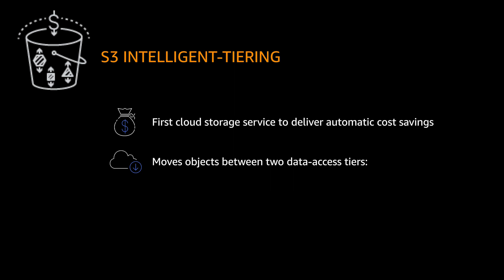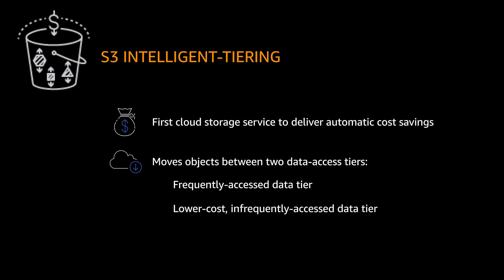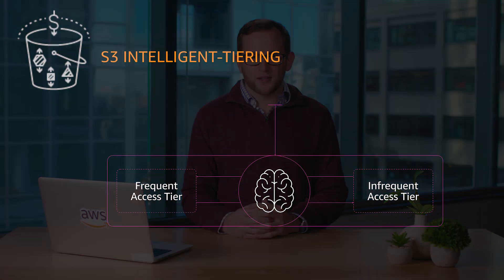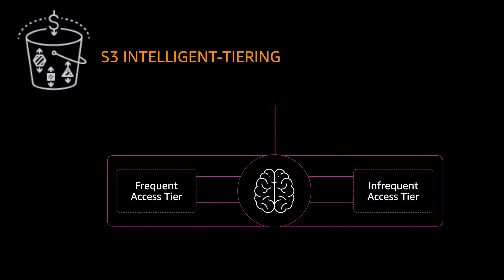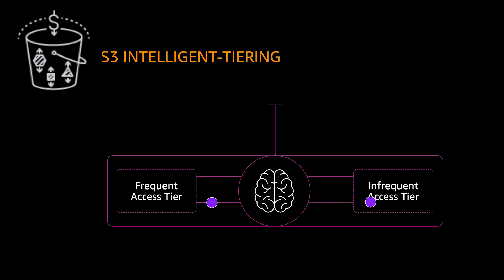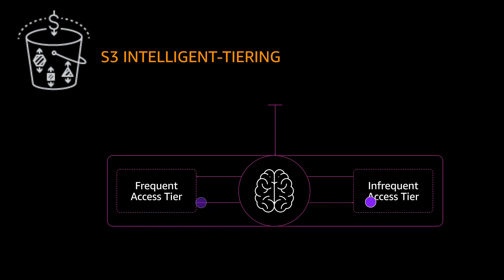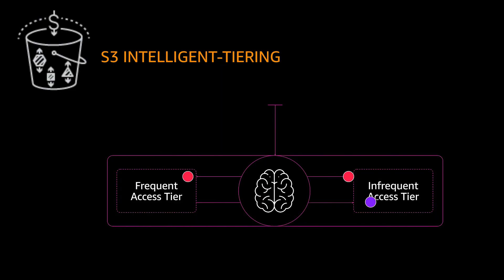Amazon S3: Introduction to S3 Intelligent-Tiering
S3 Intelligent-Tiering is the first cloud storage class designed to optimize costs for datasets with unknown or changing access patterns. The storage class works by automatically moving objects between two tiers -- one optimized for frequent access and a lower-cost tier optimized for infrequent access -- based on their access patterns. Watch this video to understand how it works and learn its use cases.